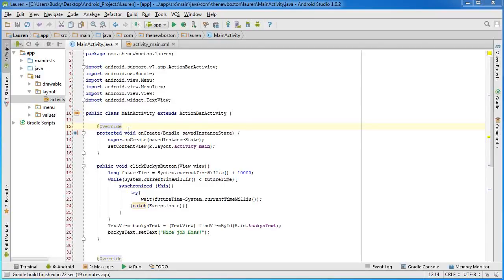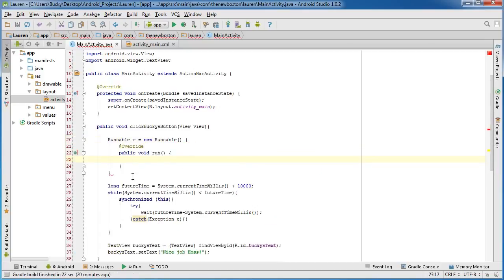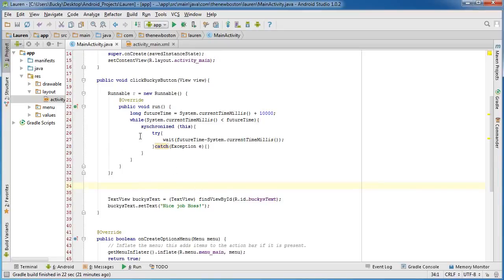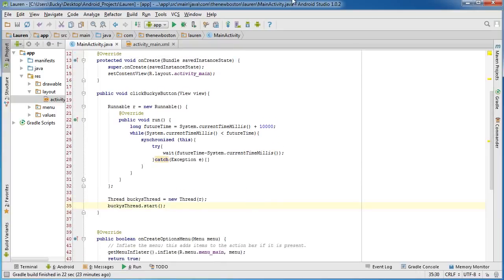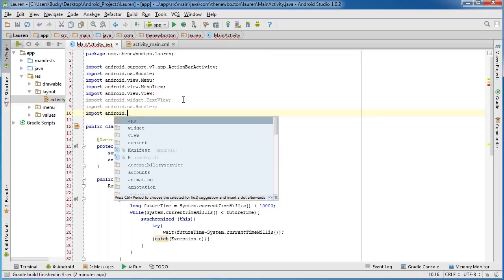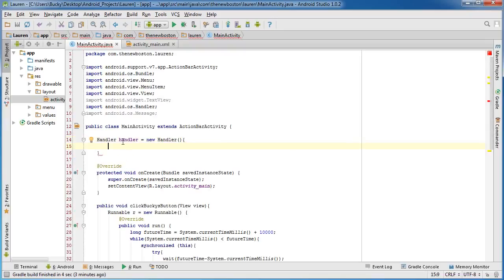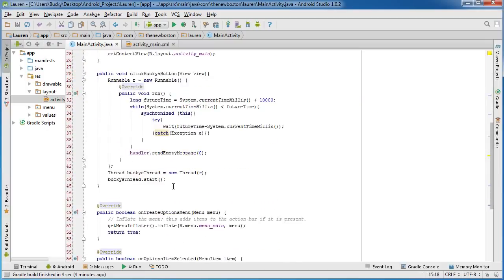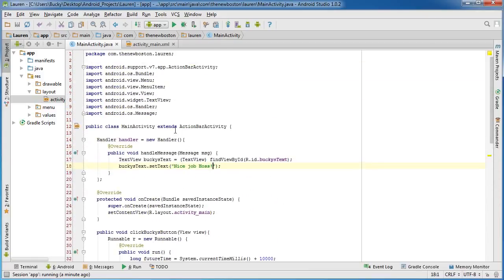Android App Development for Beginners 40 Thread Handlers